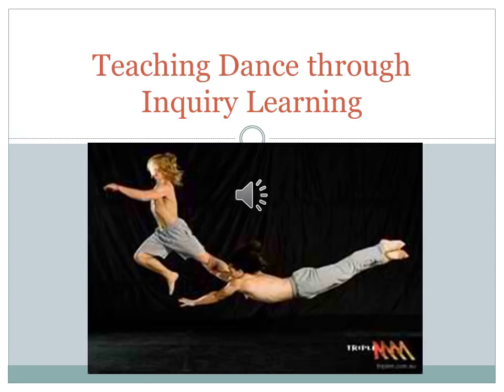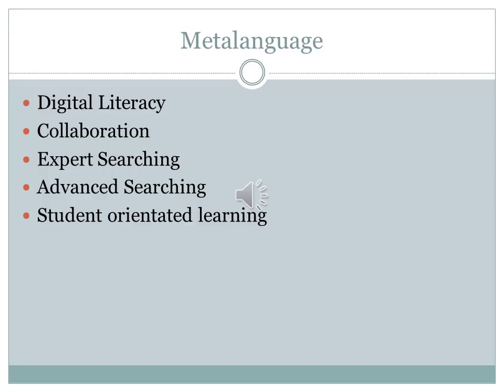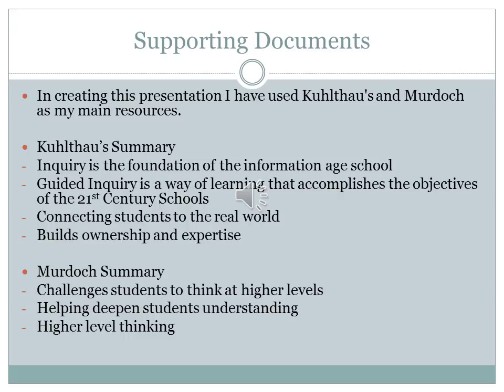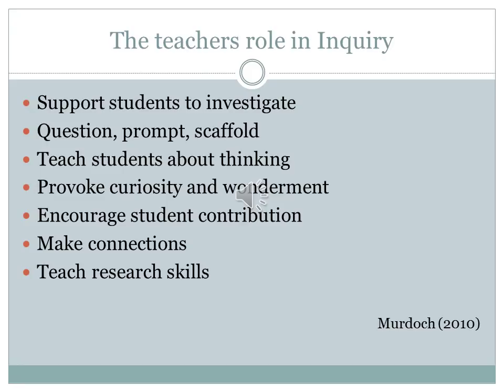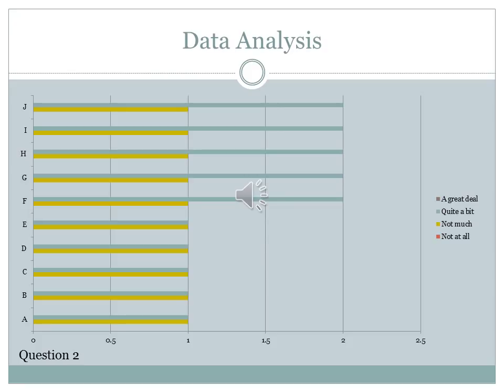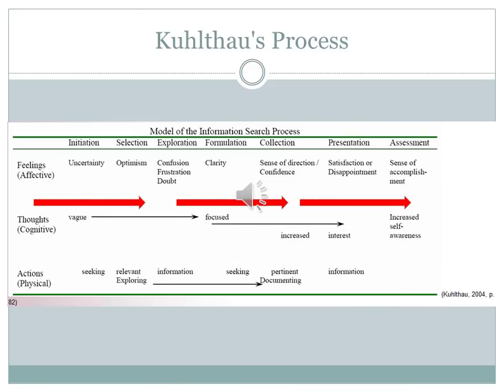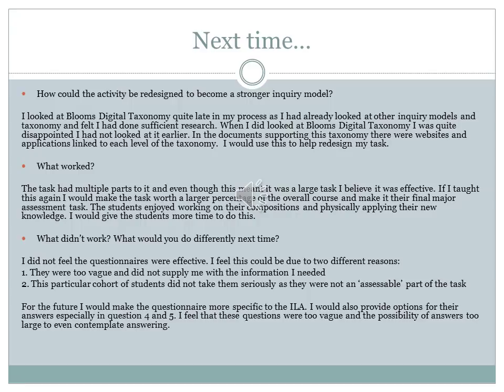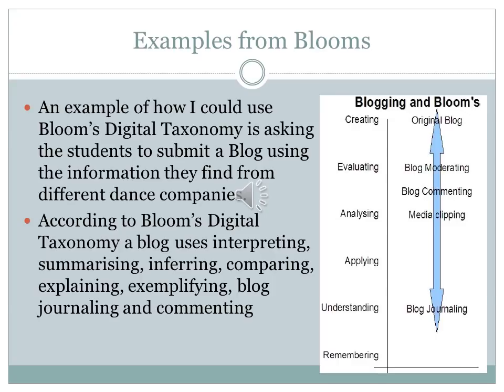Teaching Dance theory through Inquiry Learning